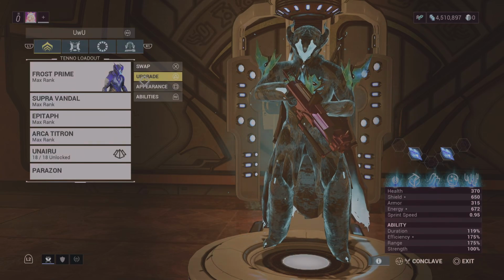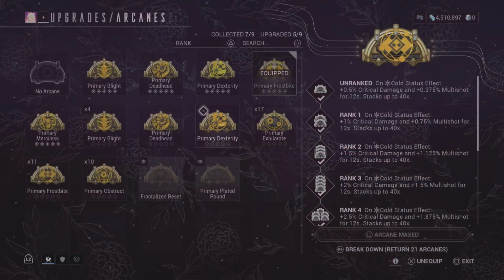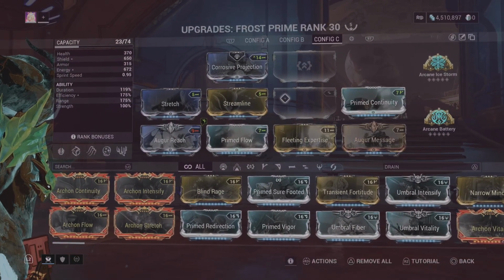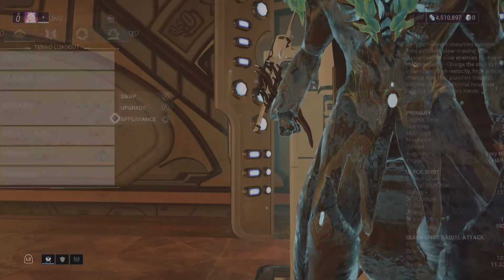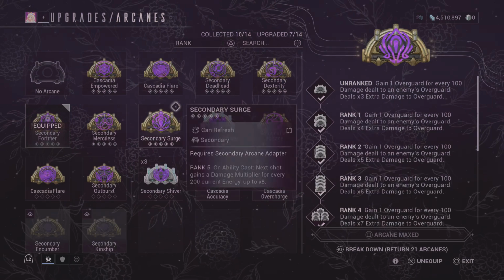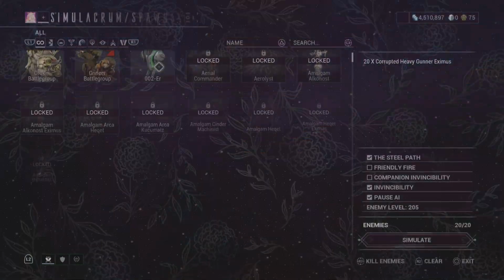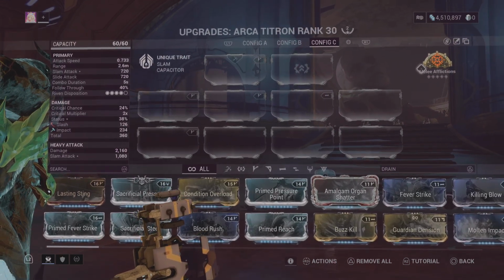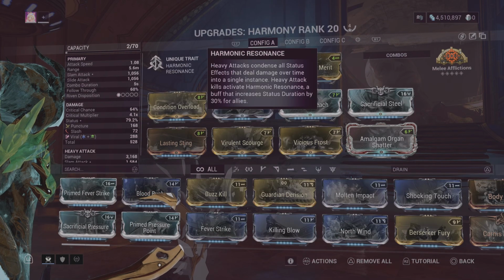Warframe, Jade Shadows: Are the new arcanes any good?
So far I'm enjoying all of them.